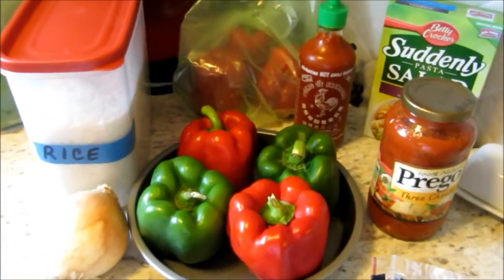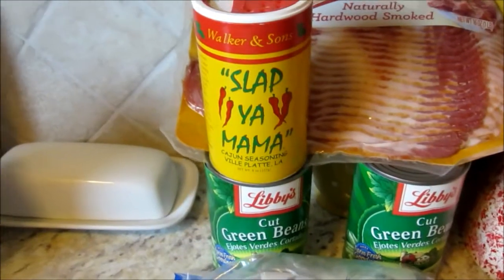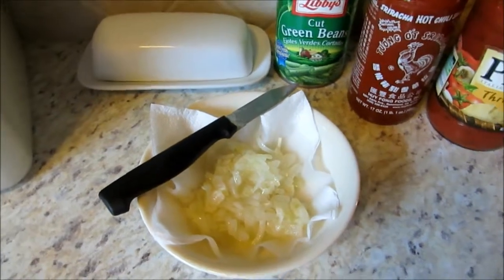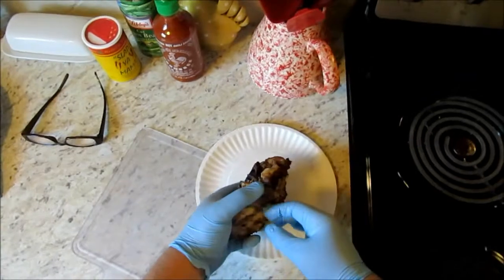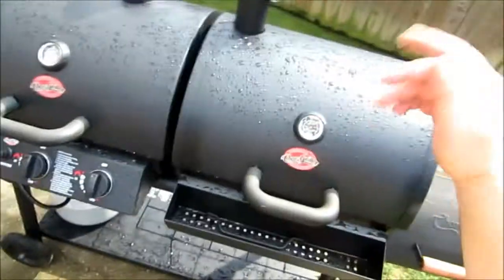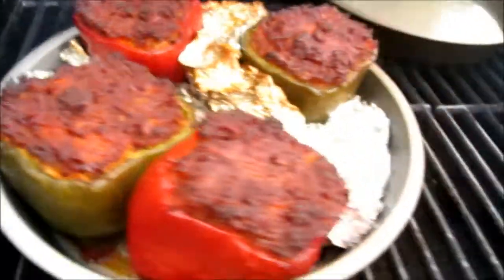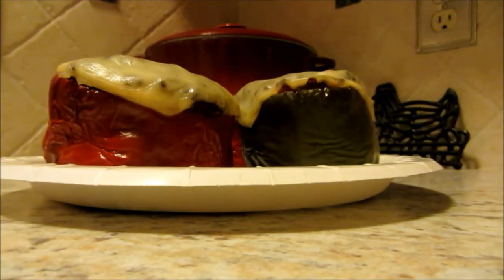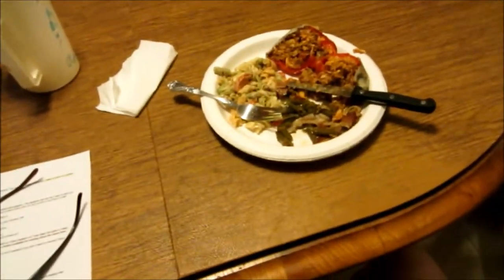Stuffed Bell Peppers Video Cookoff Response to Sean & Troy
Video for Licensed HVAC Professionals ONLY . (HAZARDOUS) !!!
Please do NOT attempt any Procedures without Professional HVAC Training

Tips for hiring Kentucky HVAC Contractors for New HVAC Equipment Installations :
* = Kentucky Law

Fritz Rochester

You MUST credit freesfx.co.uk if you use our sound effects or music in your project. How you do this is up to you but please make sure that you include our website URL in your credit as follows

Thank You freesfx,co.uk for allowing me to use your Sound Effects and Music on my Youtube Videos !!!

Thank You " for allowing me to use your Voki character created using the Voki website .